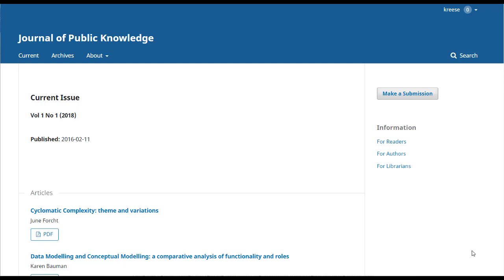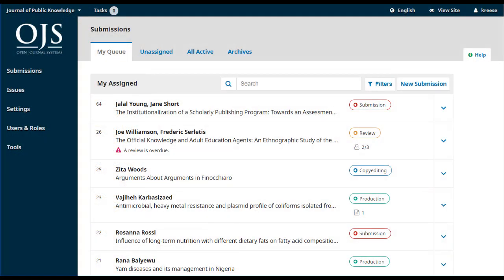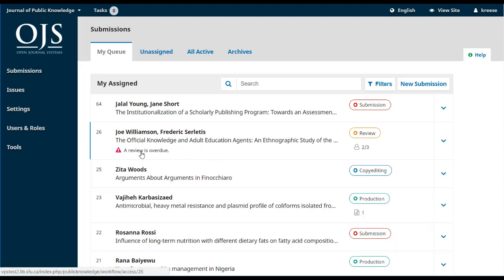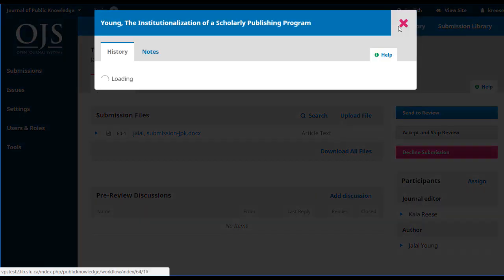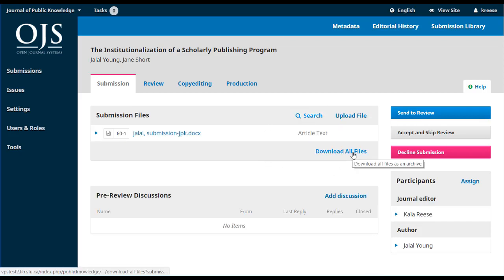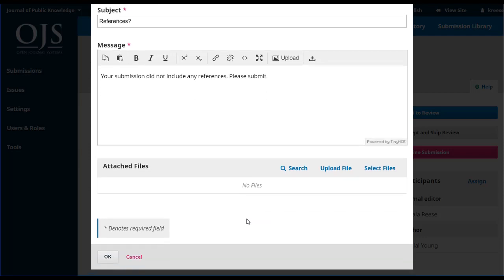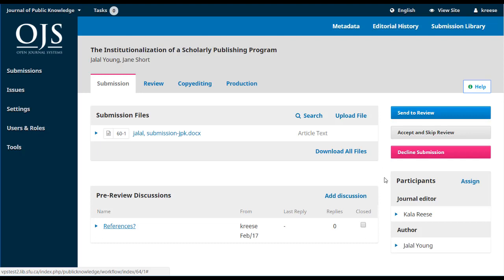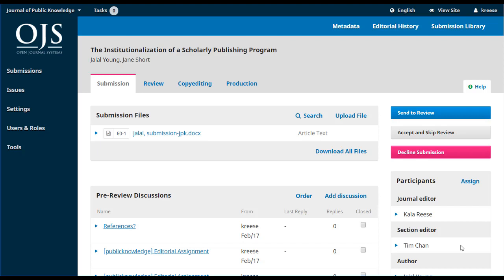Editorial Workflow in OJS 3 - Module 4 - Responding to a Submission